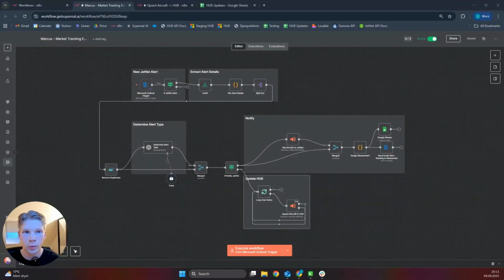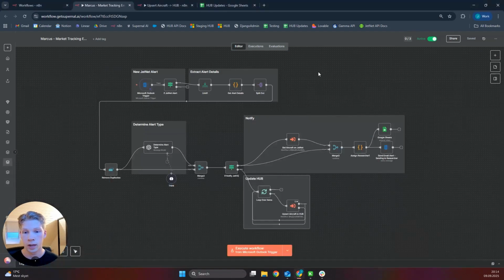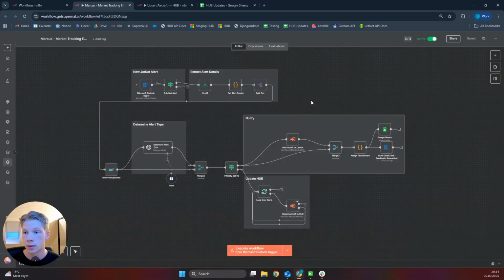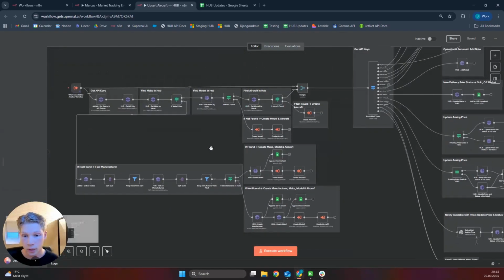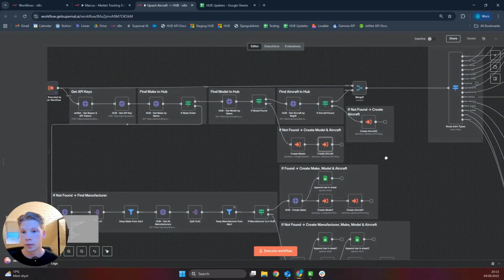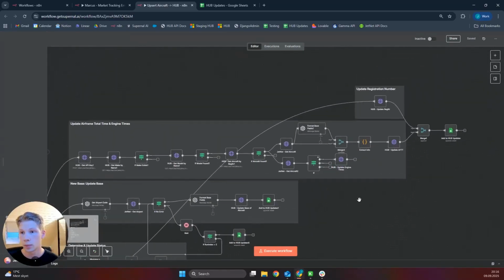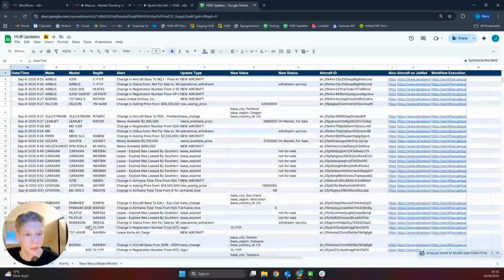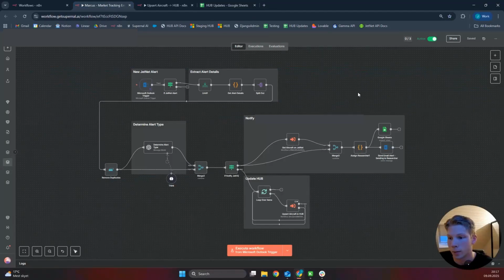Meet Marcus: The Market Tracking AI Employee | Full Walkthrough | Supernal AI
**Automated Aviation Market Tracking AI Employee - Marcus | Supernal AI**

In this video, we take you inside the day-to-day functions of Marcus — an **AI Employee** built to streamline aircraft market tracking and data management. Instead of relying on repetitive manual tasks, Marcus takes over the heavy lifting so your team can focus on higher-value decisions.

Here’s what you’ll see in the walkthrough:

 **Automated Intake from JetNet Alerts**
Marcus connects directly with JetNet alerts to automatically capture and process new aircraft listing details. No more digging through emails or manually copying information.

**Smart Outreach to Brokers for Missing Data**
When information is incomplete, Marcus kicks off an agentic workflow that emails brokers for missing details. If responses don’t come through, the system flags a fallback for manual follow-up — ensuring nothing slips through the cracks.

**One-Click Updates to the HUB**
As soon as JetNet or broker responses arrive, Marcus pushes updates directly into the HUB with a single action. Your database stays clean, current, and reliable at all times.

**Notifications & Quality Assurance**
Marcus doesn’t just update — he keeps the Market Tracking team in the loop. With built-in notifications and QA checks, every change can be quickly confirmed, keeping human oversight in control where it matters most.

**Why Marcus Matters**
By automating intake, outreach, updates, and notifications, Marcus eliminates the bottlenecks that slow down traditional market tracking. He works like a reliable teammate who never forgets a task, always follows up, and ensures your system is accurate and up-to-date.

Whether you’re in aviation, asset tracking, or any data-intensive industry, Marcus shows what’s possible when AI Employees are designed to work alongside humans to deliver real business value.

Drop your questions in the comments — we’d love to hear how you see AI Employees like Marcus fitting into your workflow.